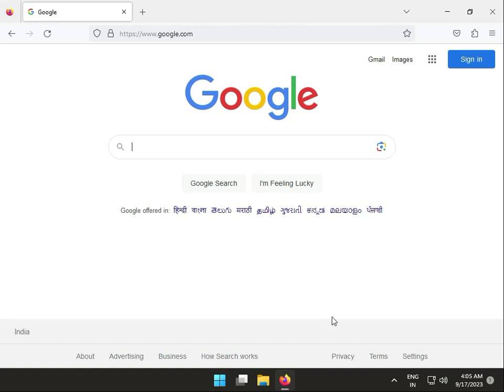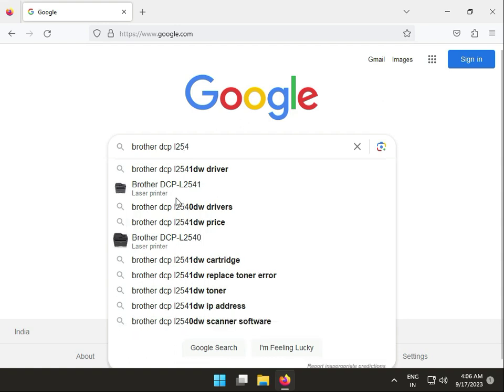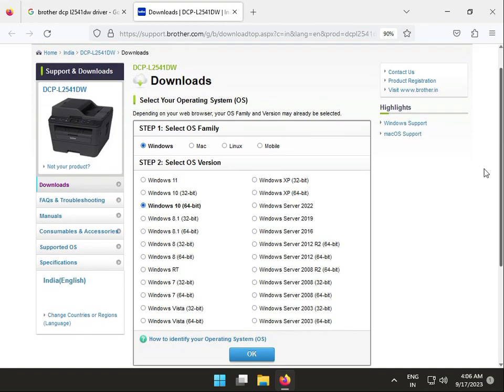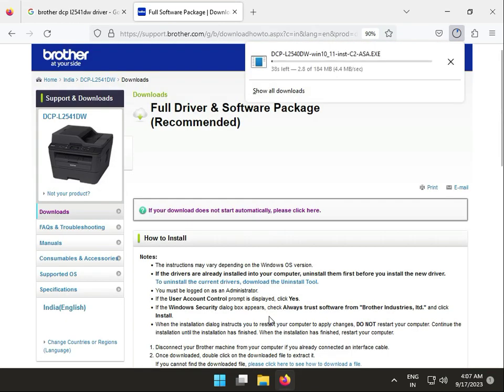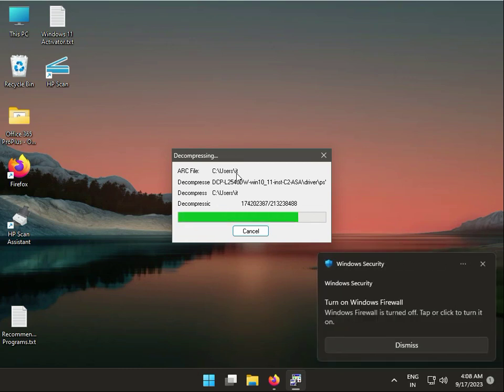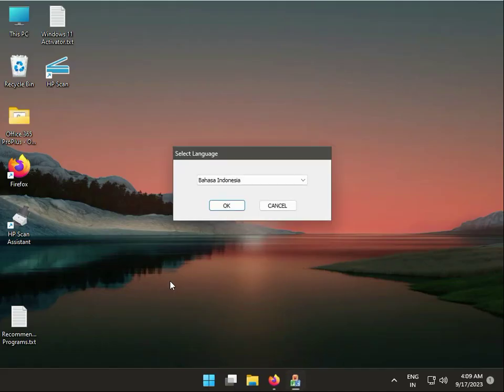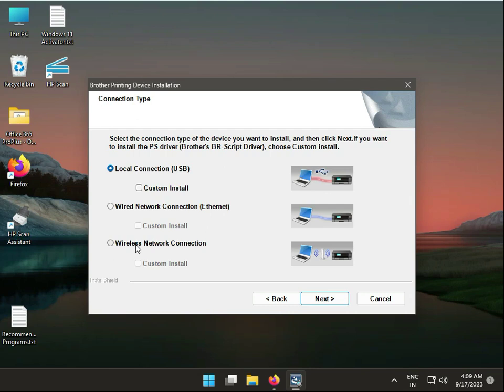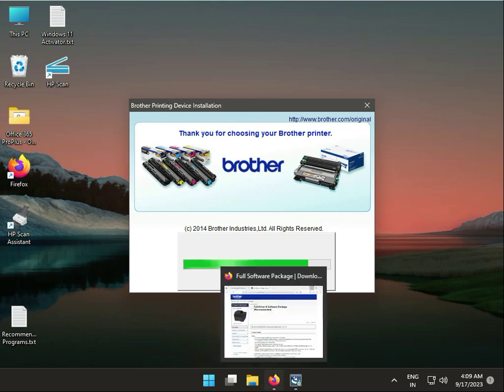How to install Driver brother DCP-L2541DW Printer in windows 10 or 11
Driver_brother_DCP-L2541DW
brother_DCP-L2541DW_Printer
How_to_install_Driver_brother_DCP-L2541DW
brother_DCP-L2541DW
install_Driver_brother_DCP-L2541DW_Printer